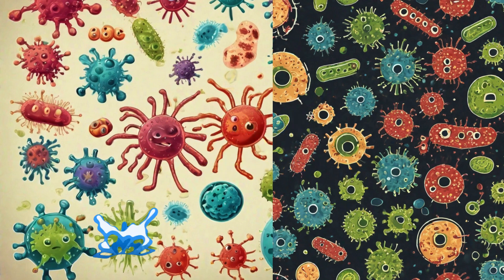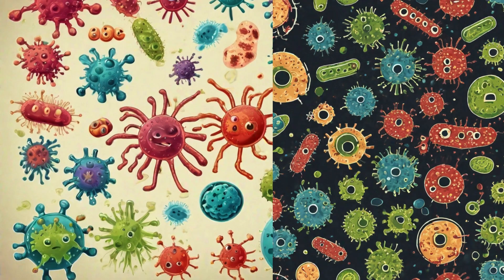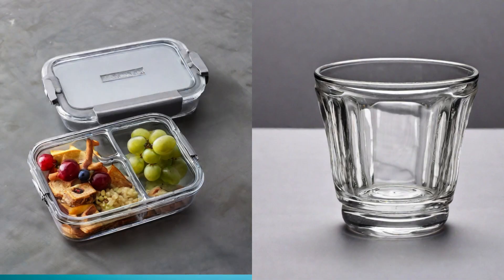What's lurking inside?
Know what is hiding inside your lunch box.